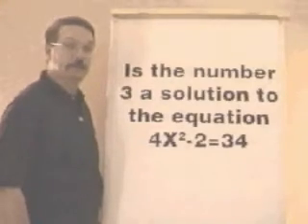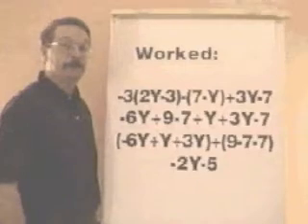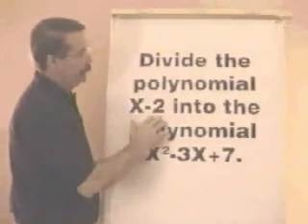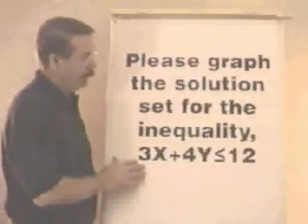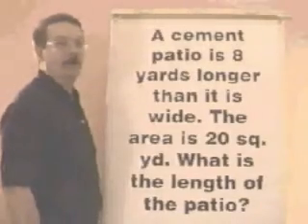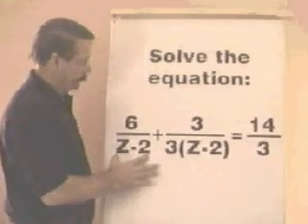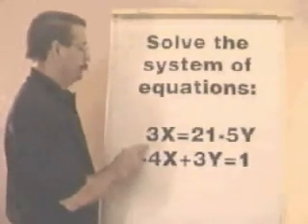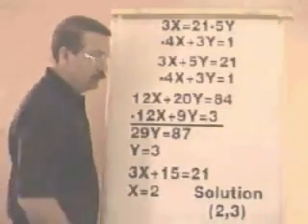Multimedia Algebra 1 (Sofsource)